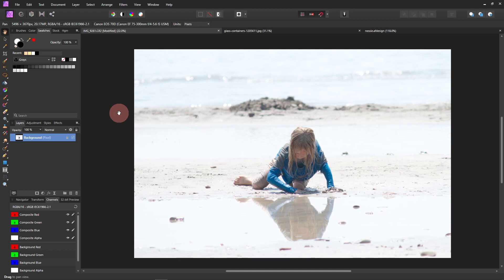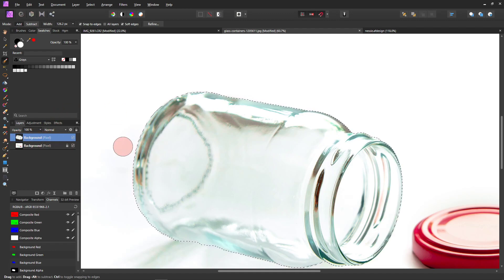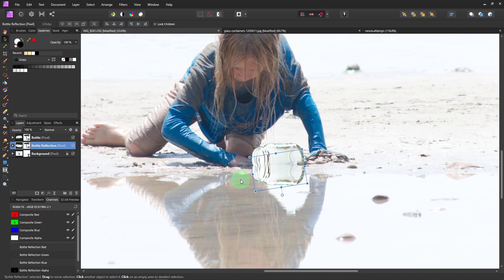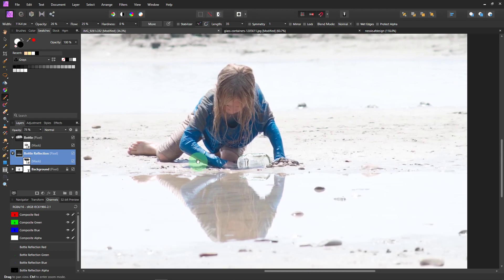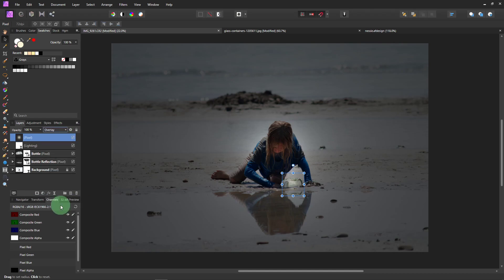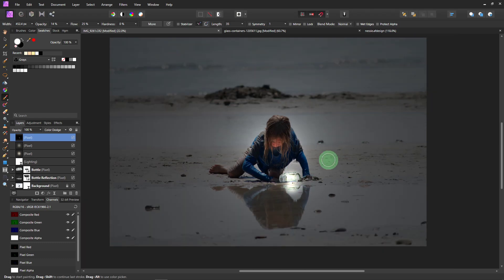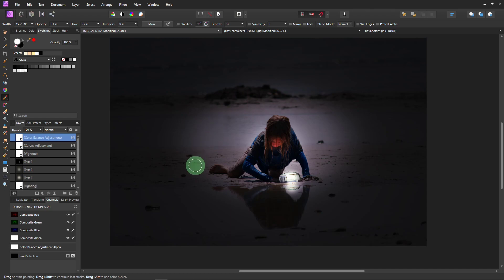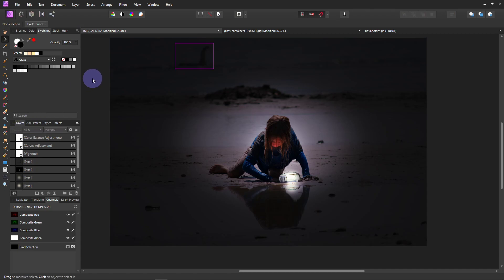Composite photo edit from start to finish with Affinity Photo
This video is another complete edit from start to finish. I transformed a slightly blown out image of a girl on the beach into a magical evening.
Keep watching. At the last minute I decided to add something fun at the end : )